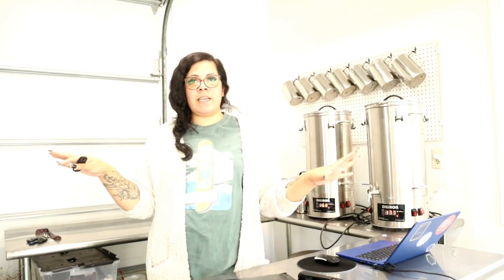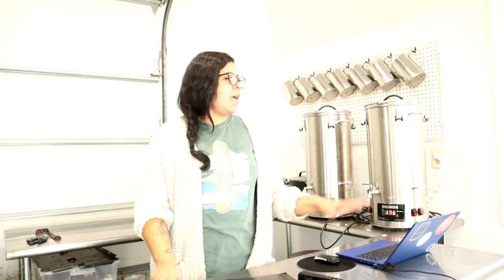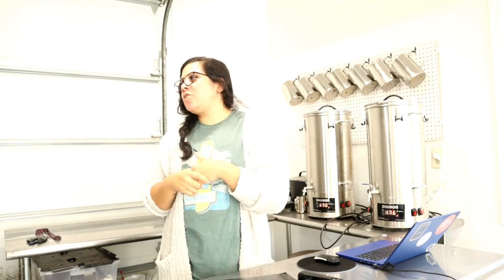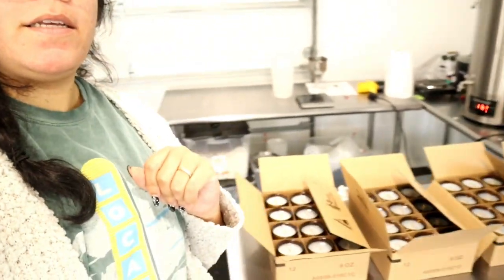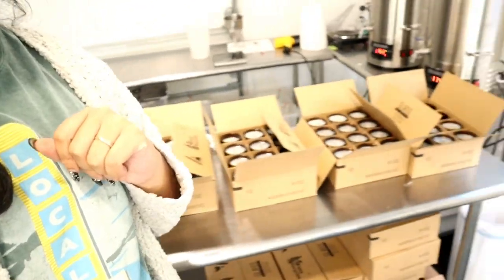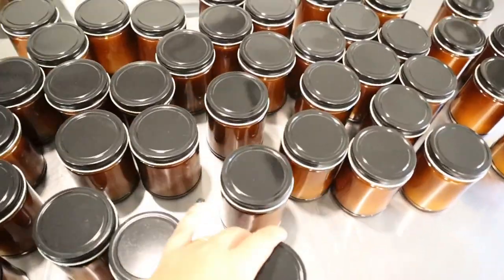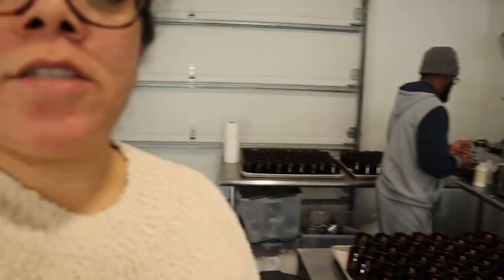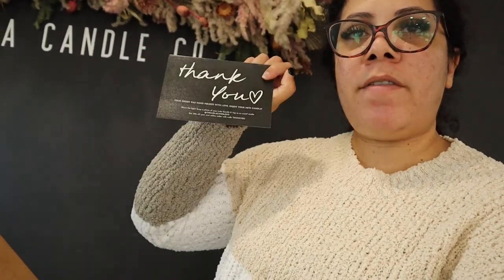CANDLE SHOP VLOG 01 - Candle Business BTS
My first candle shop vlog of 2022! I am very excited to start this series for you all. My plan is to film a week, or several days worth of content and share them each week in one vlog. Some weeks are more exciting than others so I hope you enjoy seeing a little more BTS of owning a candle business.
Currently under construction as we finalize our new website. Join our candle lovers list for exclusive access and deals!